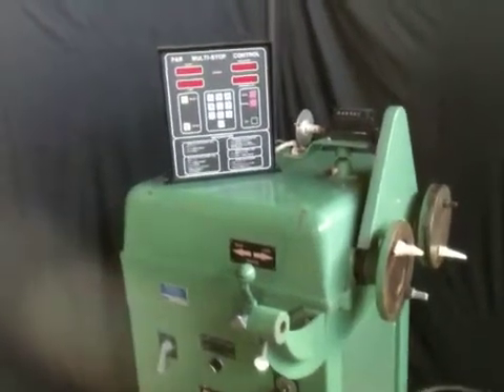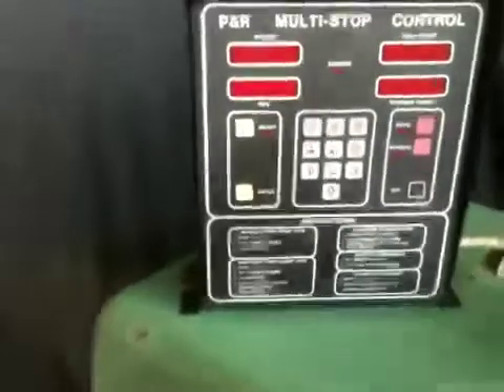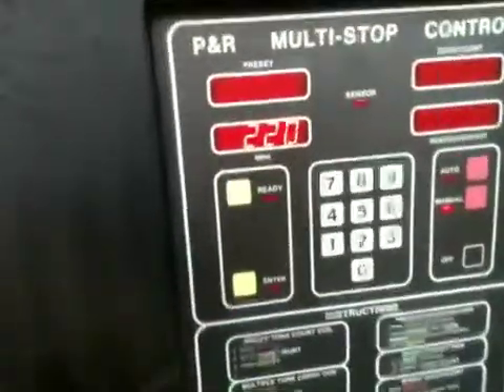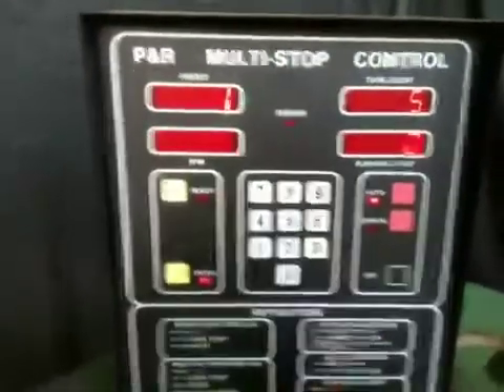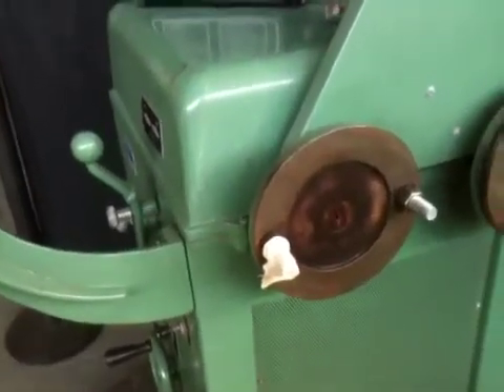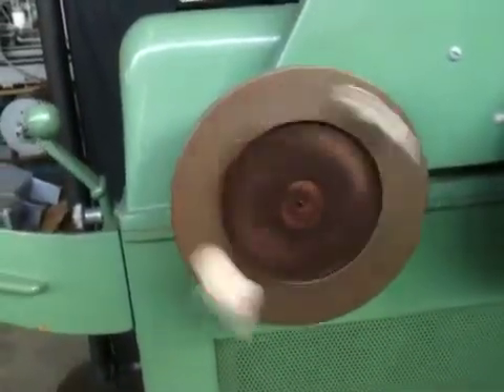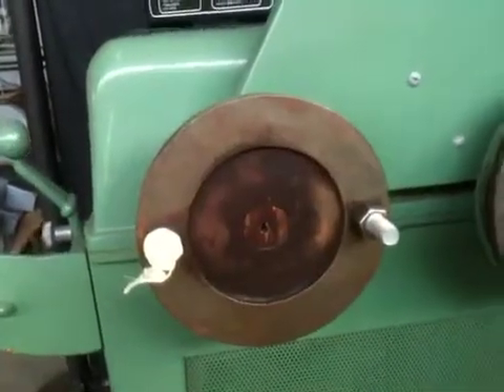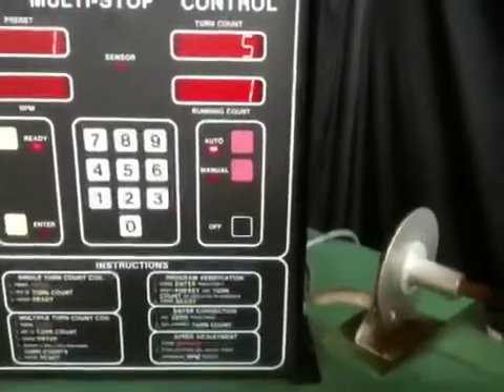Potter rayfield motor winder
Motor winder demo